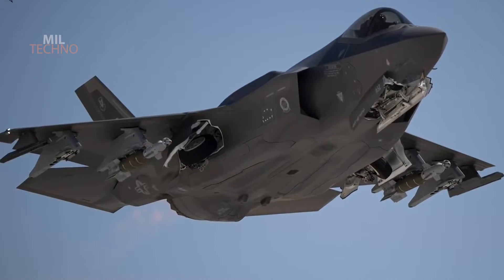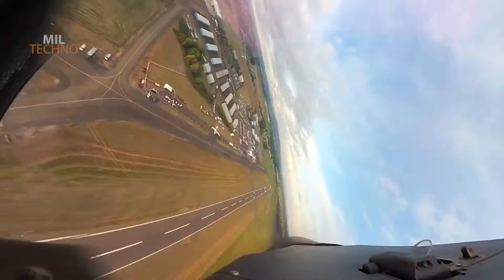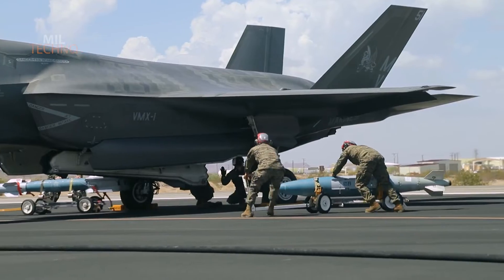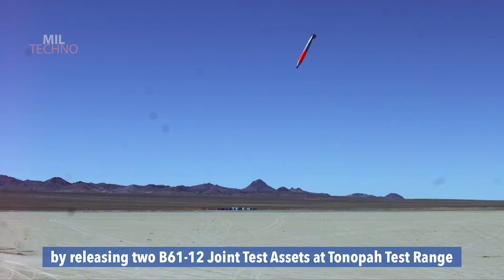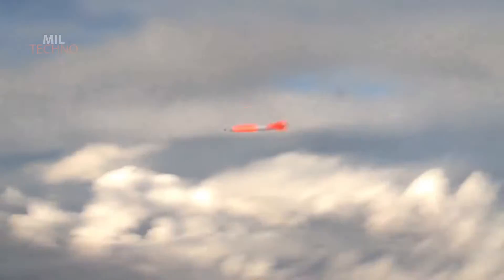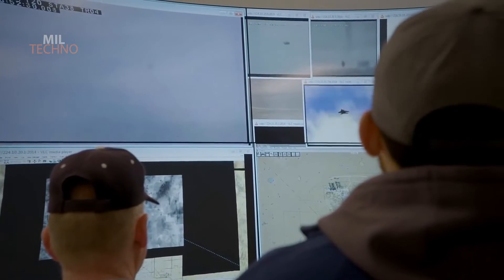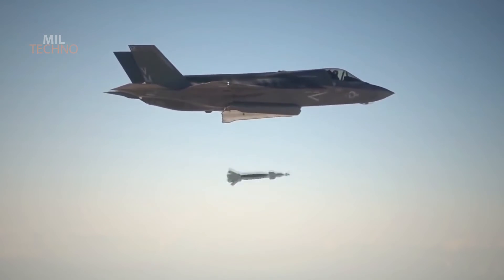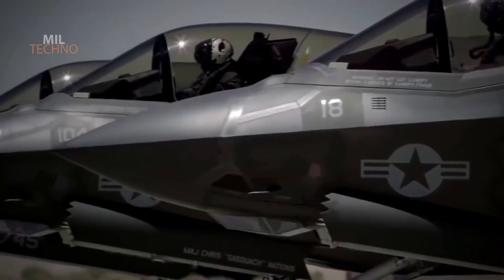This US Air Force is Testing the Deadliest New Nuclear Bomb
The U.S. Air Force is making progress toward fully certifying its F-35A stealth fighters for the nuclear strike role, armed with the new B61-12 nuclear bomb. Flight tests of the jet carrying the weapon were recently completed, involving the release of what the service described in a statement as “the most representative B61-12 test asset” from an “operationally representative F-35A.” The service has said in the past that the F-35A could start carrying the bombs operationally before the end of next year.